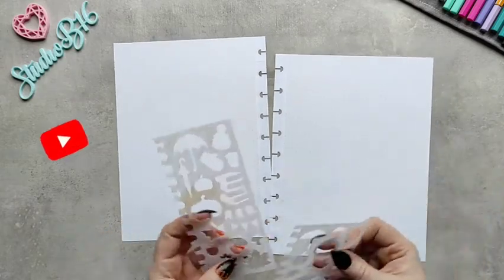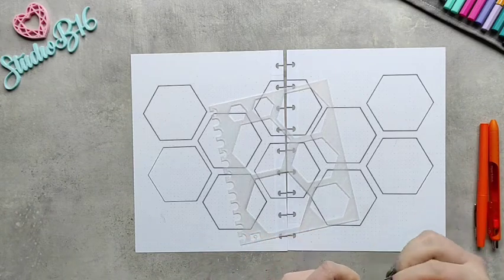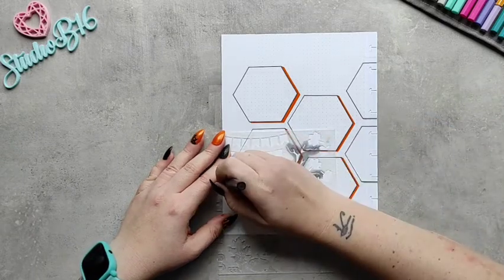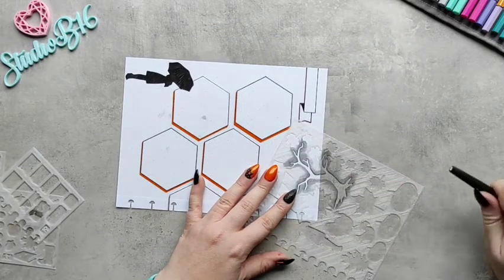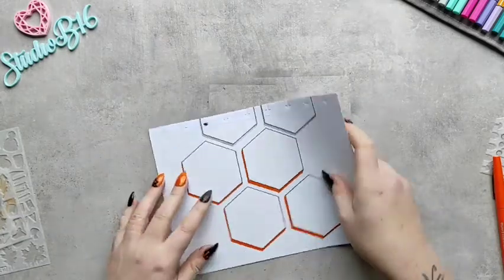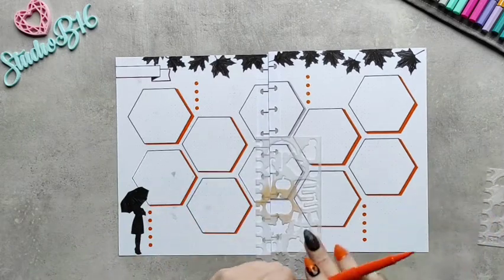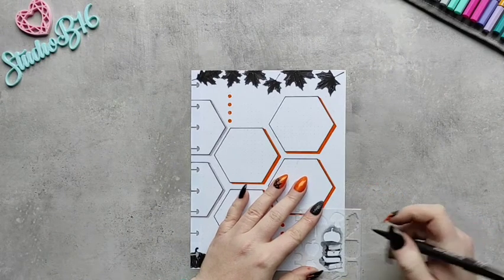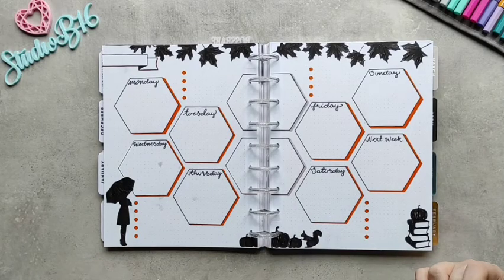Plan With Me | Hexagon & leaves bullet journal spread | The Happy Planner Discbound Planner Stencils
Creating a fall themed bullet journal spread on paper from The Happy Planner.

I'm using my Discbound Planner Stencils to create the spread, and they're from my shop linked down below ❤️

The paperer I am using here is from The Happy Planner